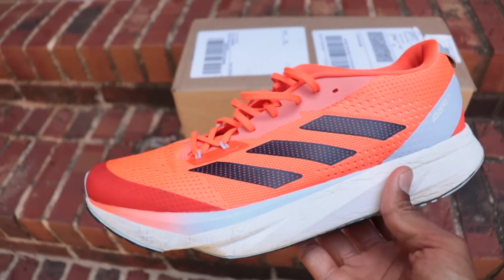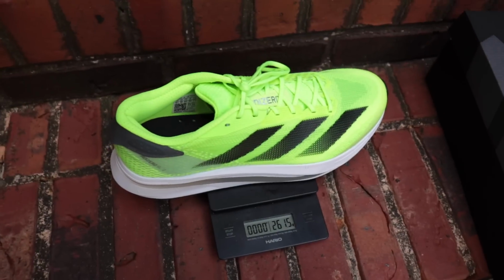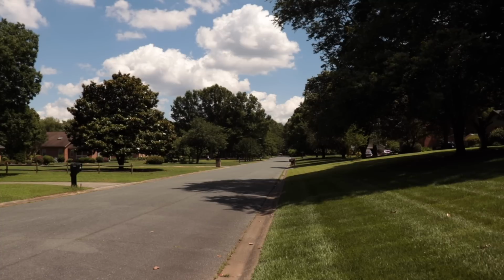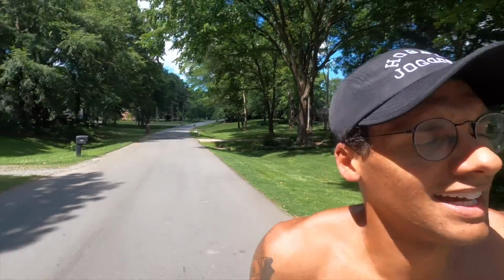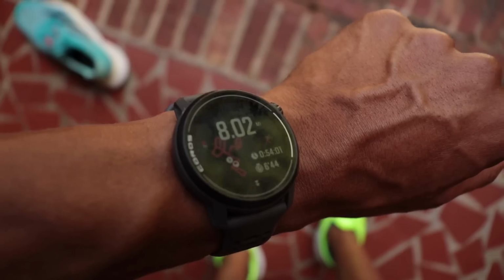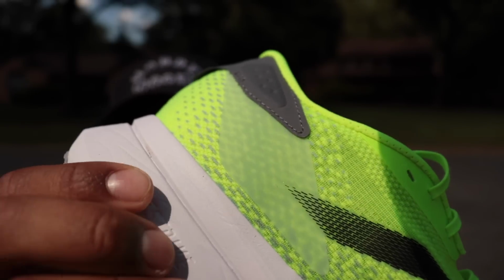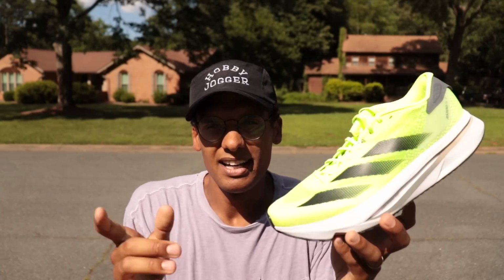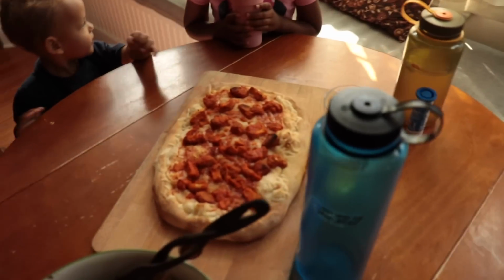Adidas Adizero SL2 First Run Review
The Adidas Adizero SL2 is a new everyday running shoe designed for speed and versatility. Priced at $130, it undercuts all of its competitors and also offers the most top-tier racing foam in the most midsole than anything else in the category. In this video, I give an overview of the SL2, take it out for an 8 mile first run and let you know how it performs.

0:00 - Intro
1:35 - Overview
7:45 - Weigh In
12:04 - Initial Fit & Feel
14:40 - Jog Test vs Adizero SL1
17:28 - Lacing Up the Adizero SL2
19:28 - Running in the Adizero SL2
29:38 - Post-Run Thoughts
36:07 - Adizero SL2 Run Performance
50:53 - One More Thing